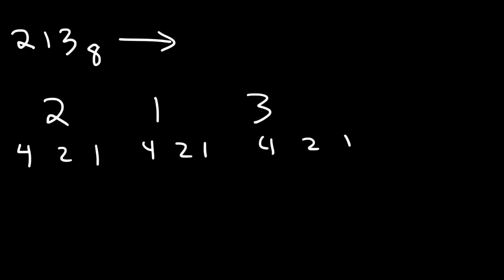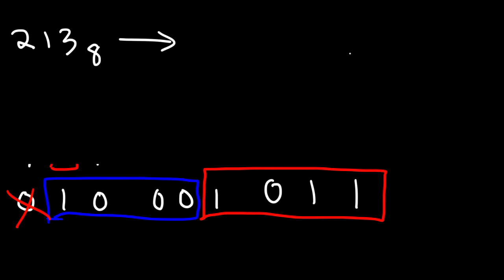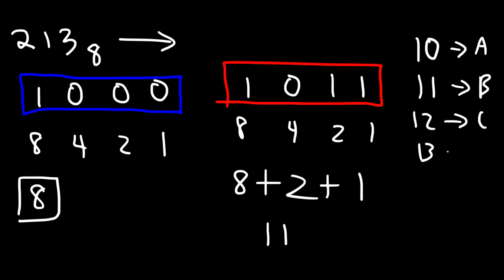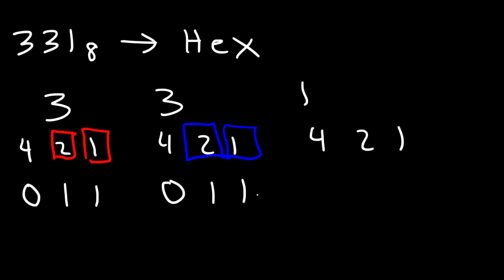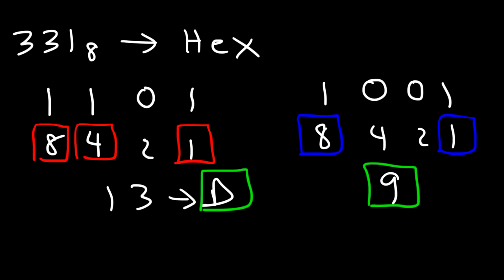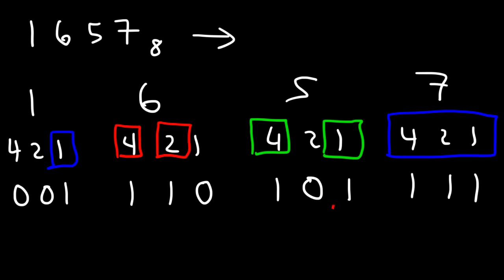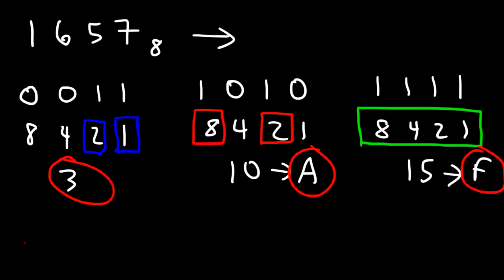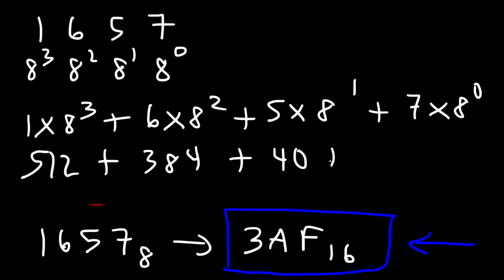Octal to Hexadecimal Conversion - The Easy Way!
This video tutorial explains how to do an octal to hexadecimal conversion using a simple technique.